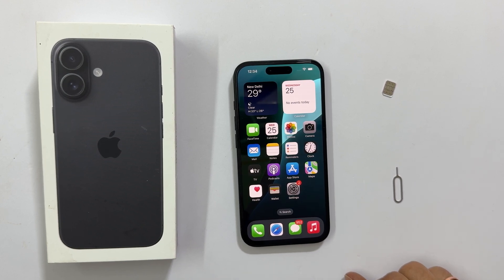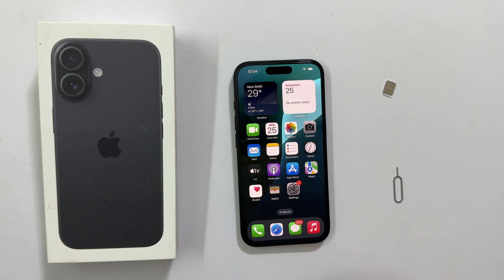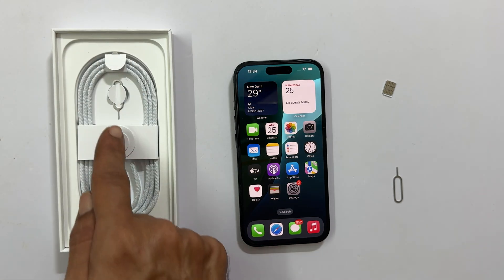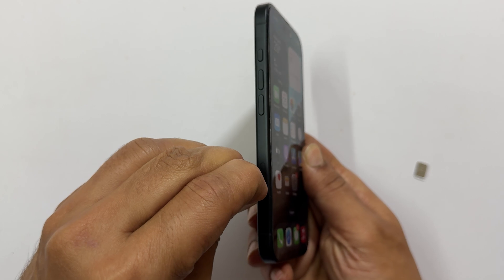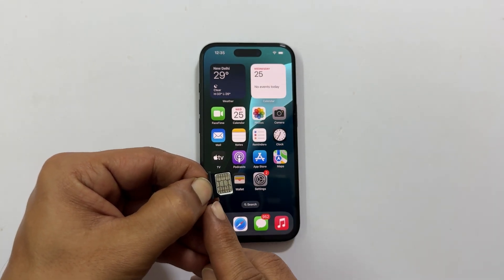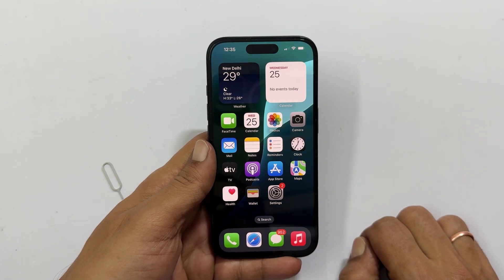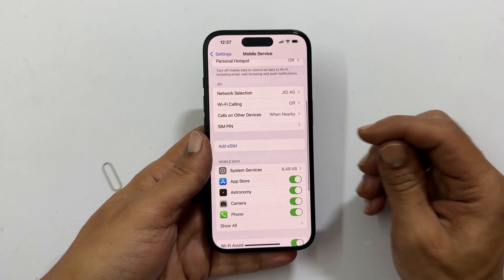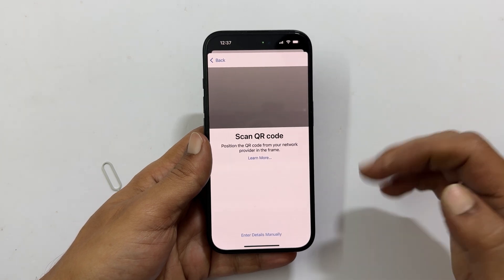How to Insert SIM Card in iPhone 16 / 16 Pro / 16 Pro Max (Physical SIM + eSIM Setup)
Learn how to insert a physical SIM card into your new iPhone 16, iPhone 16 Pro, or iPhone 16 Pro Max. We'll also show you how to set up an eSIM for dual SIM capability. Easy step-by-step guide!